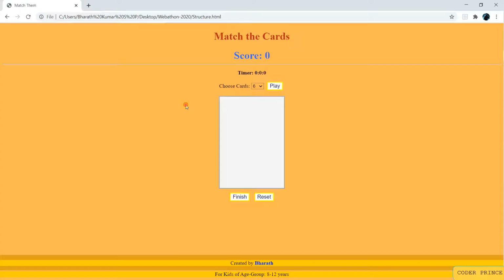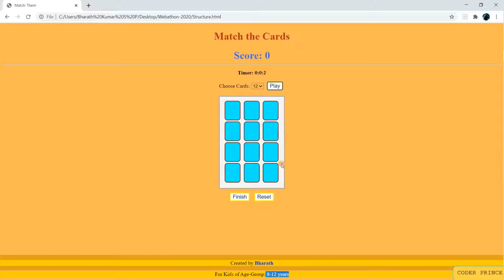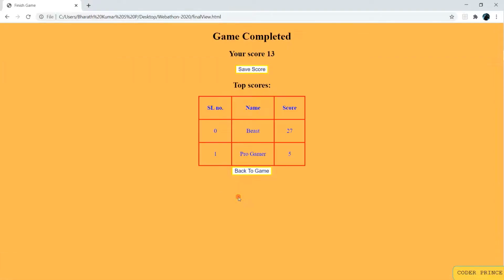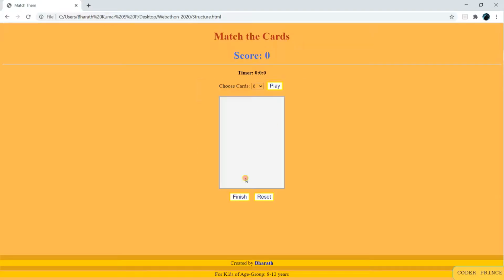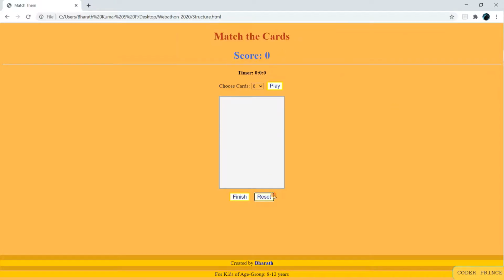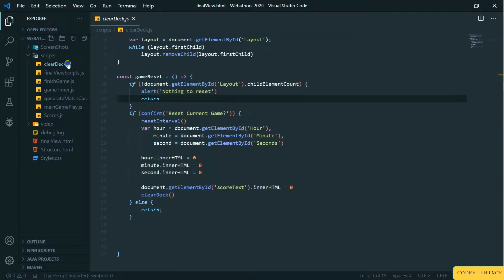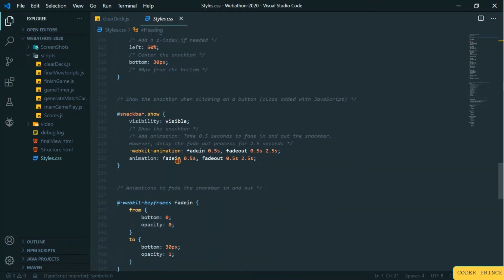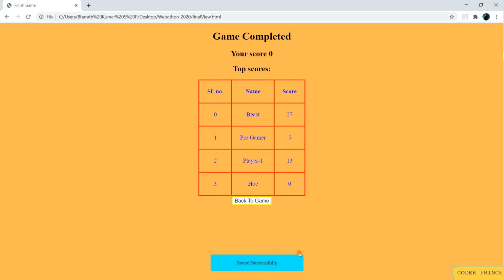Webathon2020: Match Cards Game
A simple game loved by kids,  a player need to play the game by matching the pair of cards with same colors.
Languages used: HTML, CSS, JavaScript